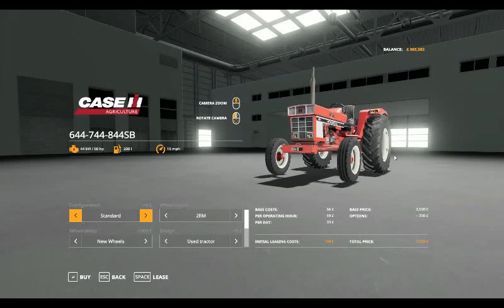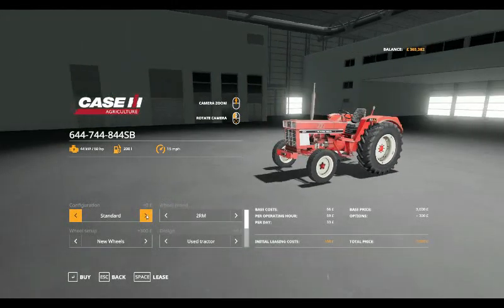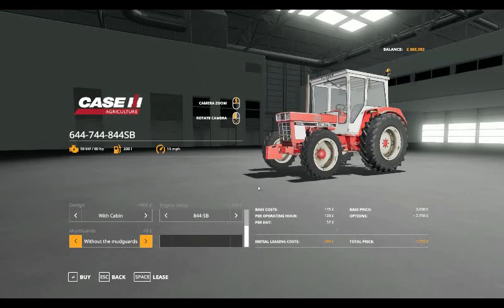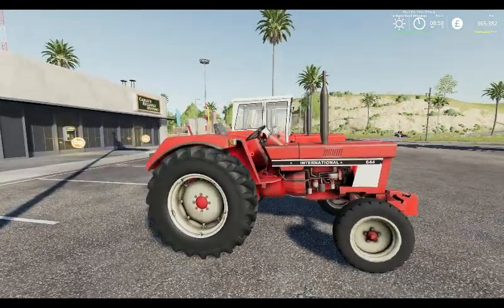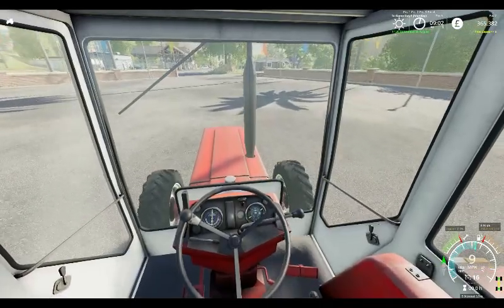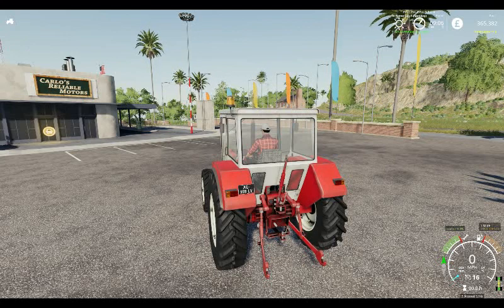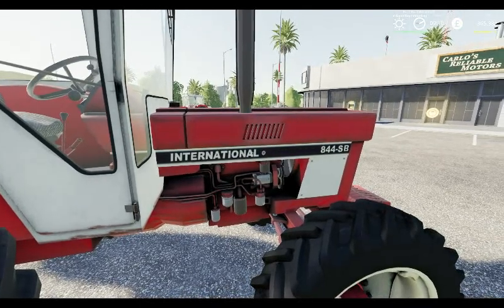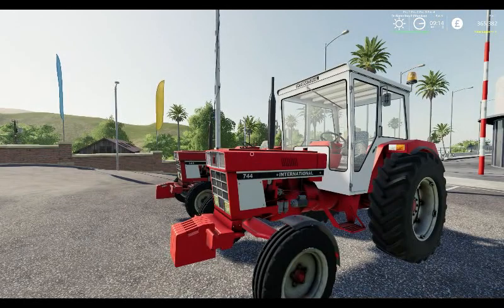farming simulator 19 mod spotlight international 44 series tractors